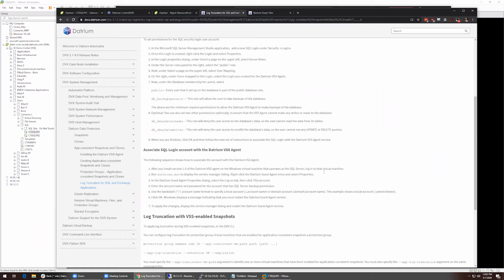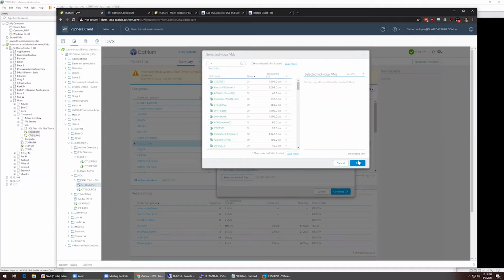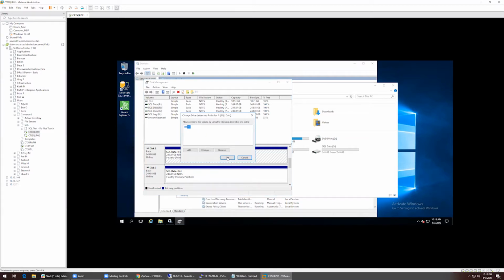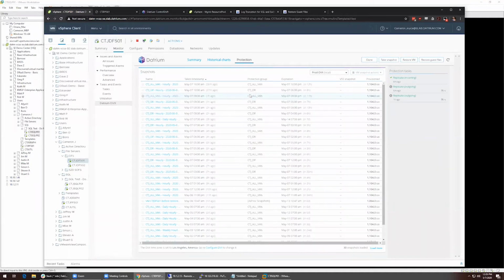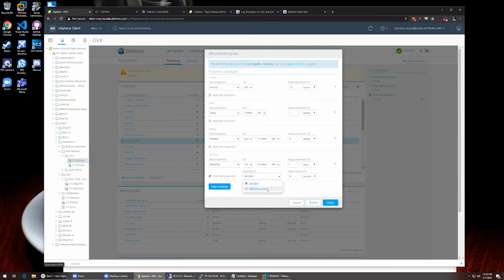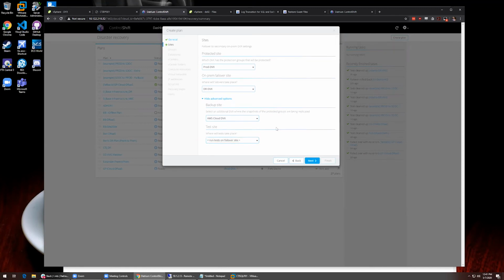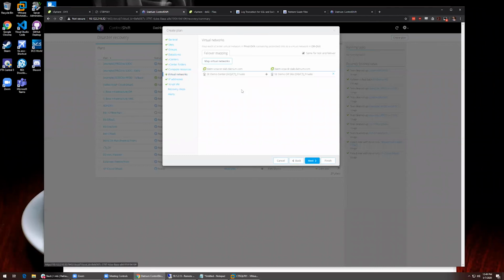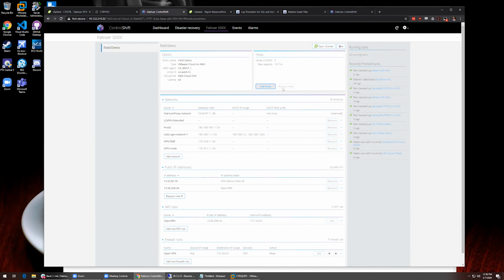Datrium Automatrix Online Training - DVX Advanced recovery, DR/BC- Weekly Training May 07 2020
The third in a series of training that I am doing weekly for existing Datrium customers and certified installer partners. We are focusing on the advanced recovery scenarios including application recovery, and more in depth DR orchestration utilizing ControlShift. The documentation used in this video can be found at docs.datrium.com